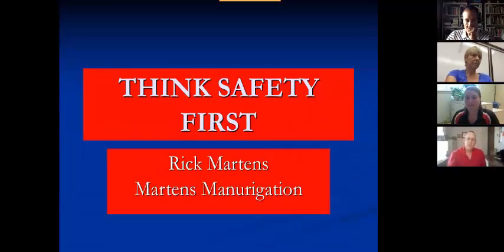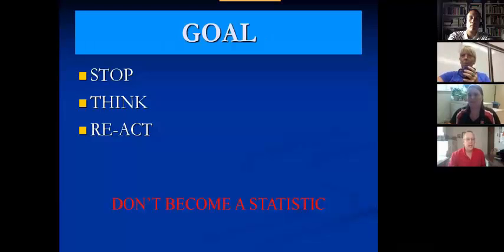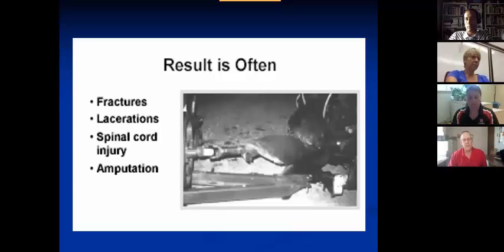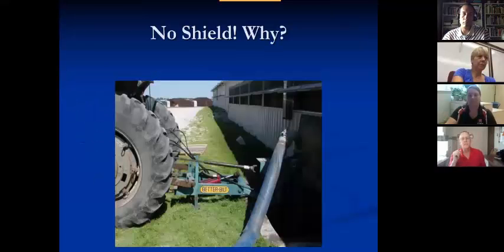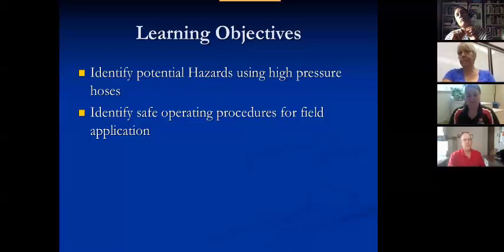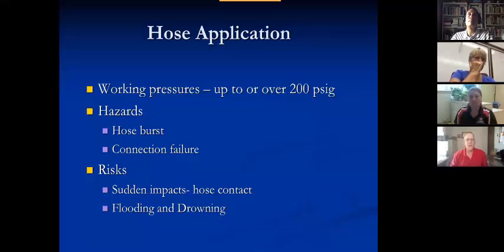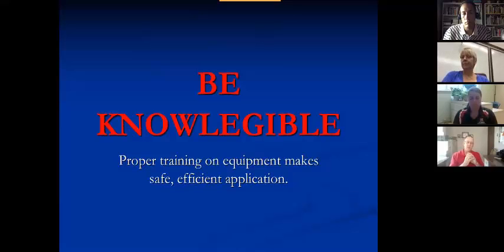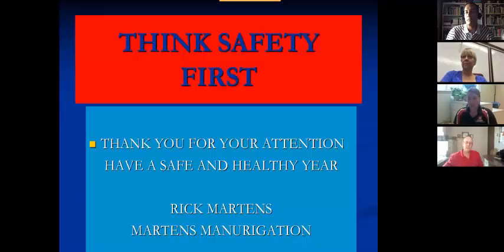16augmartens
This video has been replaced with an updated, improved version. to watch the updated version.